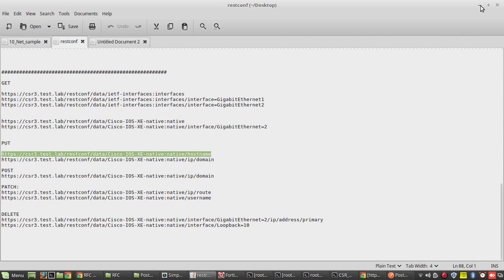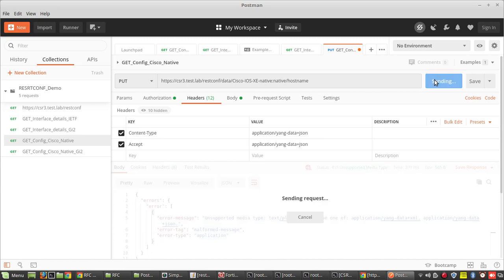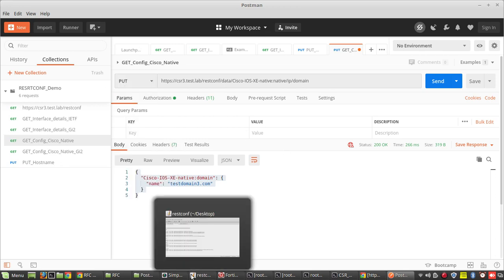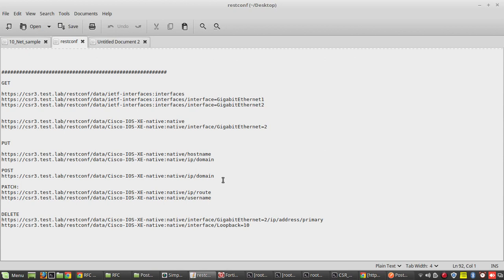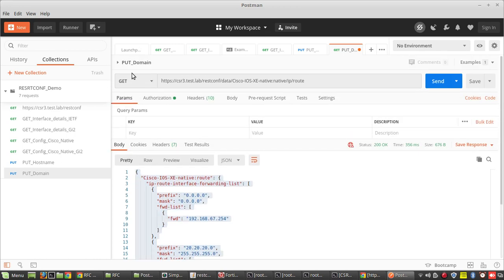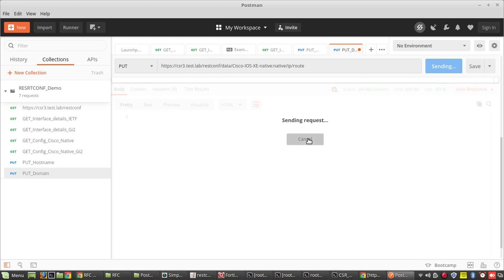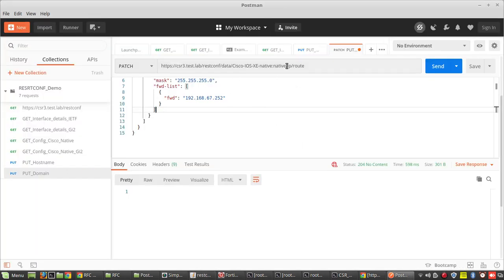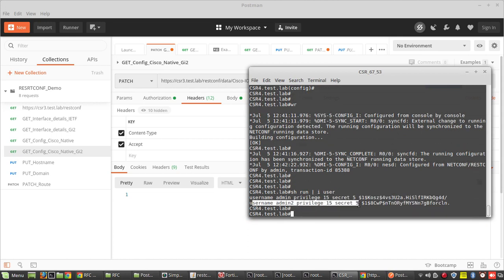RESTCONF API Tutorial Using Cisco IOS |Part 3/3| Automation Example Add Edit Delete Cisco Config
This video explains what is RESTCONF API, RESTCONF vs NETCONF. Example includes demonstration of RESTCONF API access of Cisco IOS XE .
This demonstrates example of PUT, PATCH, POST, GET examples of Cisco Restconf. Explain How to use IETF datamodels and vendor specific data models. Using Rest conf how to add/edit/remove interface configuration.
How to add domain name, username , loopback interfaces in Cisco IOS devices.
How to atuomate Cisco device configuration using RESTCONF